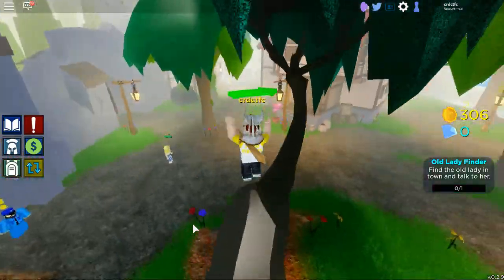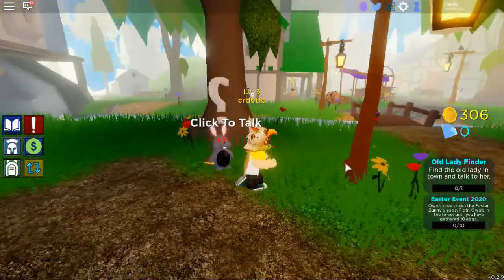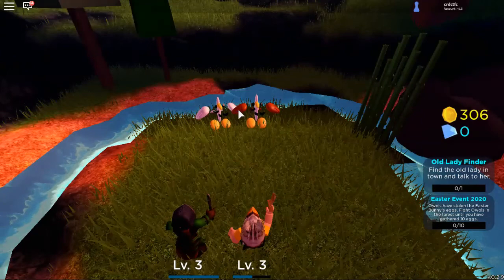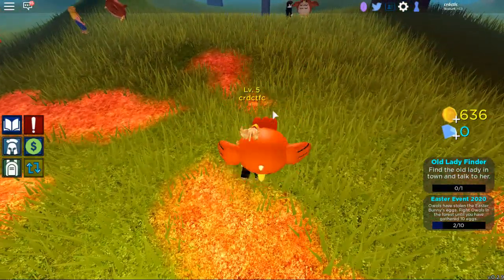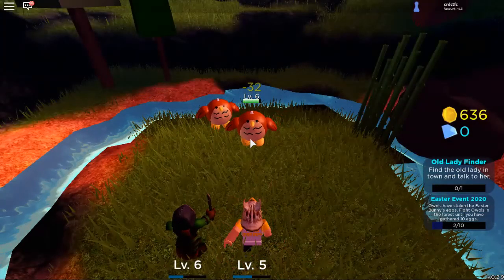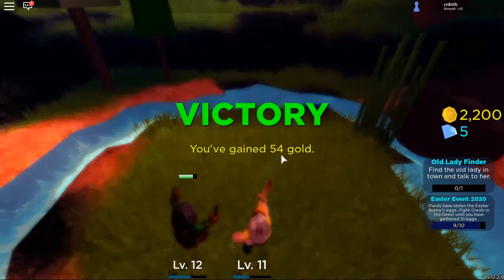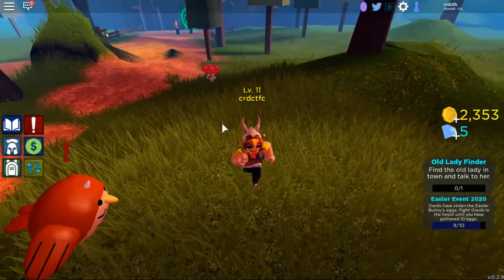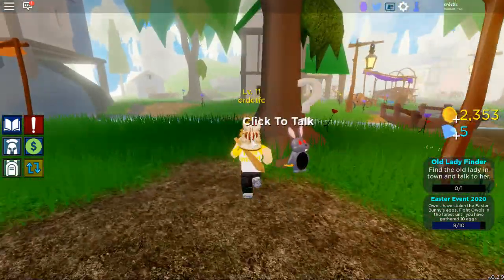(EVENT)HOW TO GET THE HEROIC EGG OF OWLSOMENESS IN HERO HAVOC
In this episode of roblox we jump into a new game called hero havoc and get the heroic egg of owlsomeness.